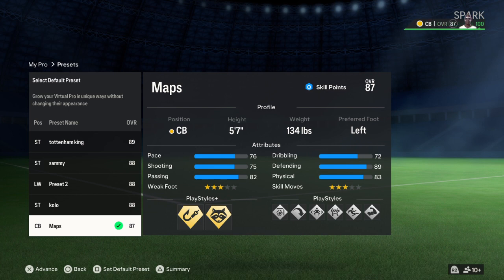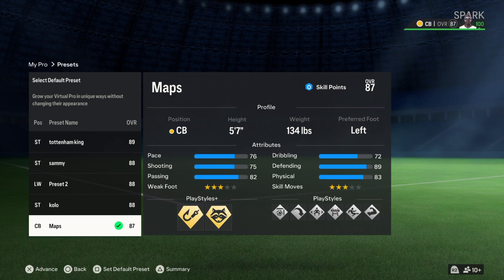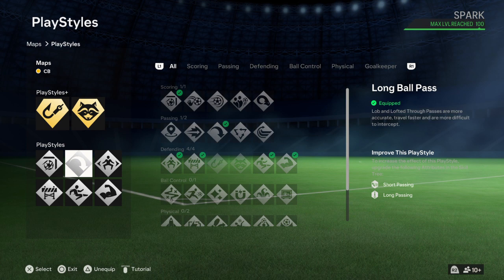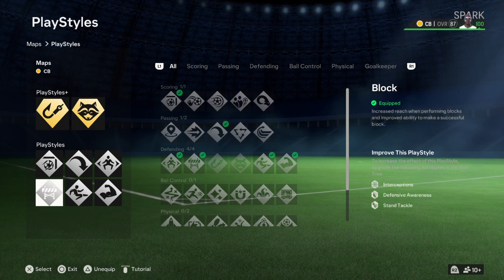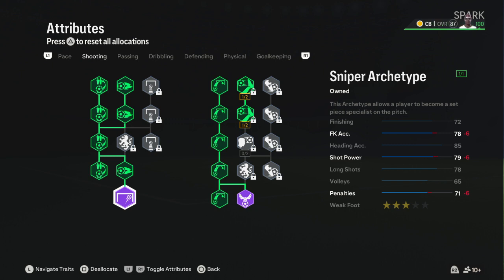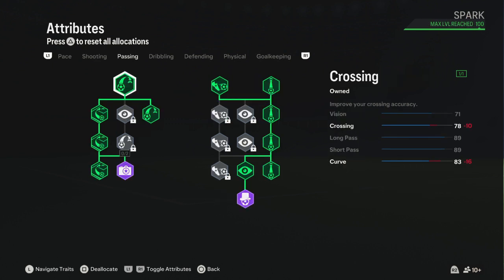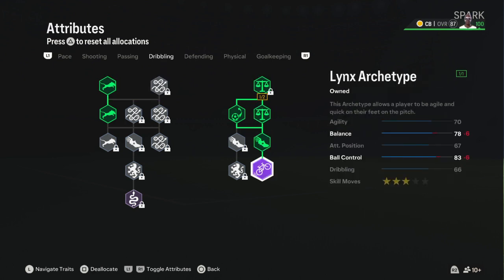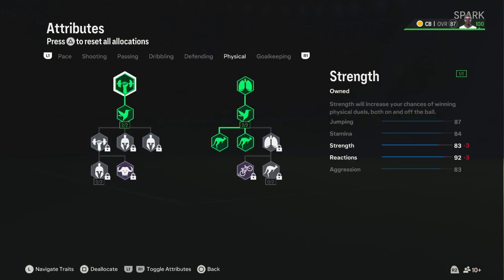OFFICIAL MAPI LEÓN BUILD FOR PRO CLUBS *EA FC24*